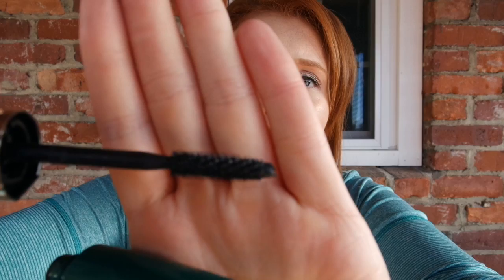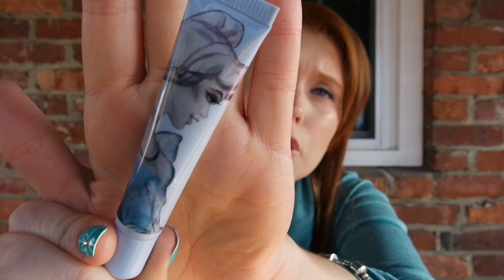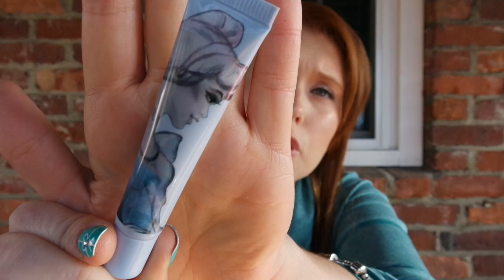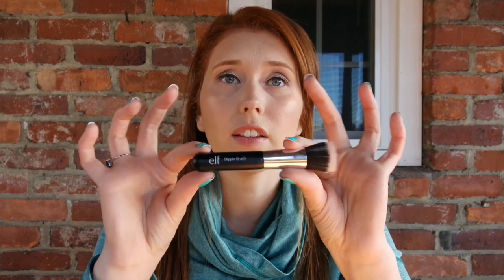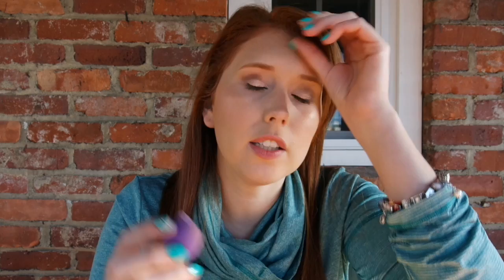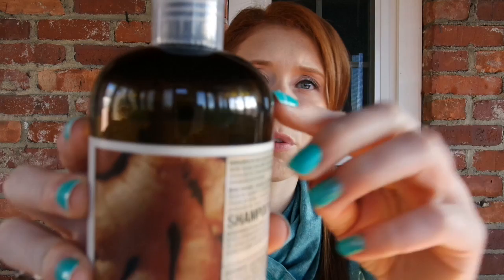November Monthly Favs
SO. MANY. FAVORITES. Seriously!!! I have so many recommendations from November and I would love for you to share your current favorites!!

November Monthly Favorites:
-L'Oreal Voluminous Feline Mascara
-Past Midnight Eyeshadow Primer
-Hard Candy Sheer Candy Primer
-tarte Amazonian Clay Full Coverage Foundation in Fair
-Mally Lip Magnifier in Golden Star
-Becca Shimmering Skin Perfecter in Shimmering Gold
-Japonese Make Up Brush Cleanser in the Citrus Scent
-Luxie Tapered 229 Brush
-ELF Professional Defining Eye Brush
-Real Techniques Blending Eye Sponge
-The Body Shop Ginger Scalp Care Shampoo
-Too Cool for School Egg Mellow Body Lotion
-GlamGlow Thirsty Cleanse Daily Cleanser Hydrator
-Bath & Body Works Marshmallow Pumpkin Latte Candle